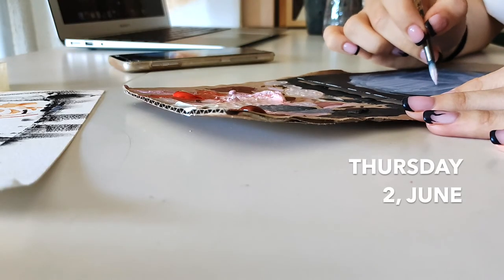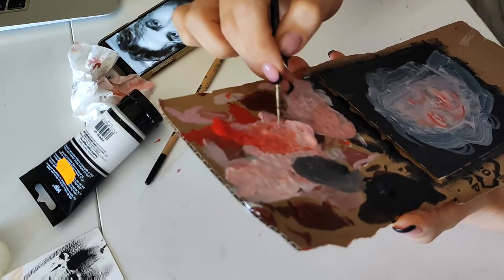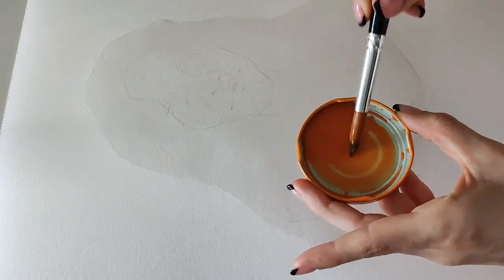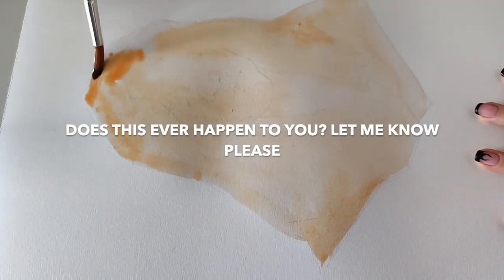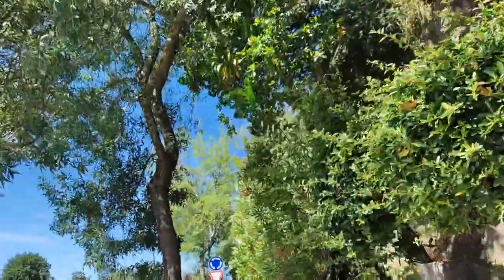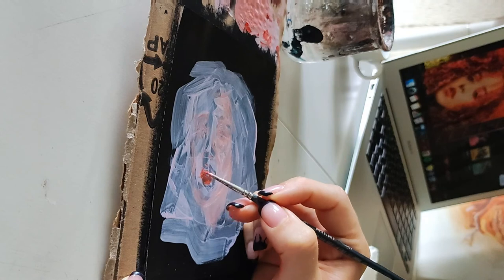is perfectionism holding me back? + improving my acrylic paintings // june art vlog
hello friends and welcome :)
in this little vlog i try to improve my skills with acrylic paints (i have spent the last years avoiding acrylics but things are changing)

i also work on a watercolor portrait, but are you surprised? i literally do that in every single on of my videos, i can't stop

and i fill a few spreads in my sketchbook that is super close to being finished, so expect a sketchbook tour soon if i feel confident enough to show every page :) ah

see you soon thank you for your support

Hello! I'm inthedigitalforest, i'm an illustrator, and art student from Portugal.
 I am very passionate about what I do and I hope we can inspire each other to create amazing things :)